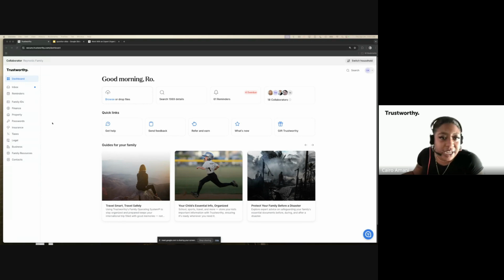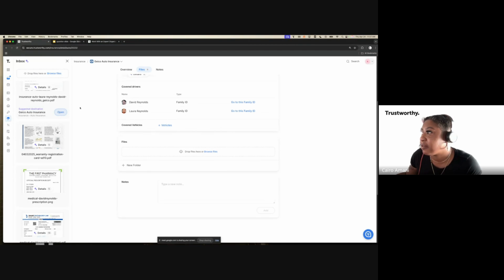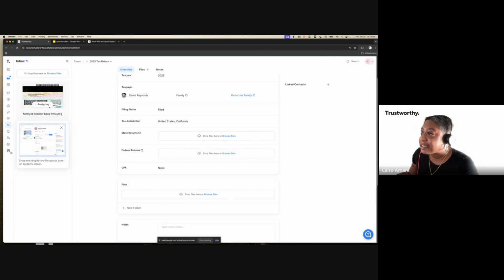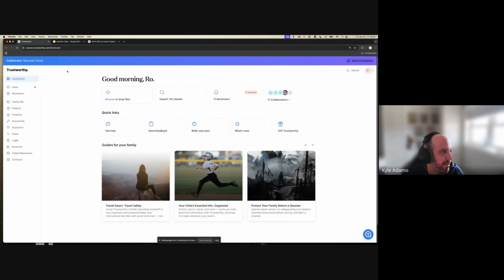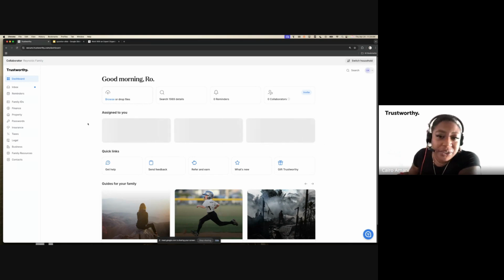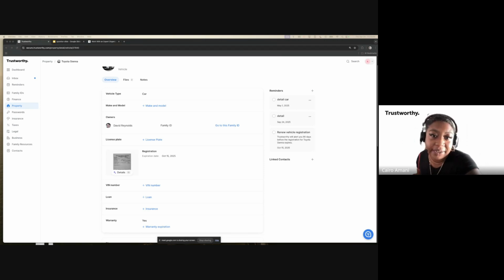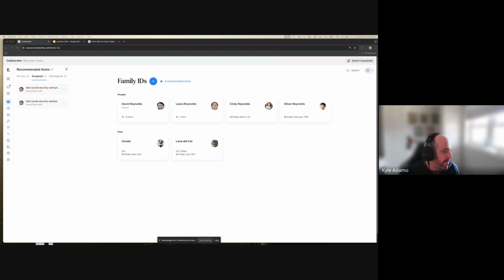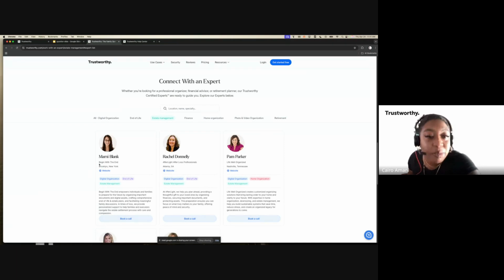Webinar: Digital Organization Hacks | Trustworthy - The Family Operating System®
Cairo Amani, head of customer success at Trustworthy, dives into key features of Trustworthy to help you get the most from your Trustworthy Family Operating System®.

This webinar includes a helpful introduction to your account, including digital organization hacks, demonstrations, and a Q&A.

*About Trustworthy:*
Say goodbye to home clutter and disorganization. *The Trustworthy Family Operating System®* helps families securely store, organize, and access essential information all in one place. Using advanced automation and collaboration tools, Trustworthy ensures that everything — from IDs to tax documents, financial information, and wills — is always at your fingertips. With industry-leading security standards and expert assistance available through our *Trustworthy Certified Experts™,* Trustworthy keeps your information optimized and protected 24/7.